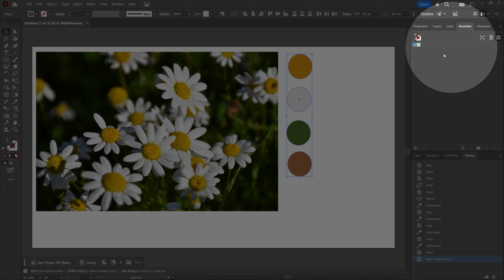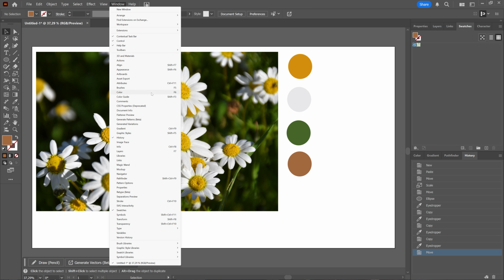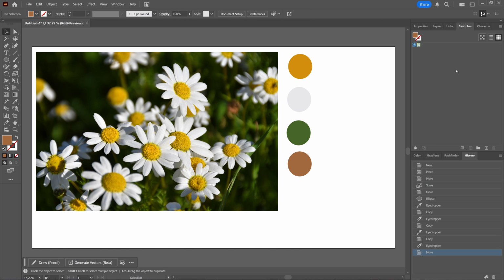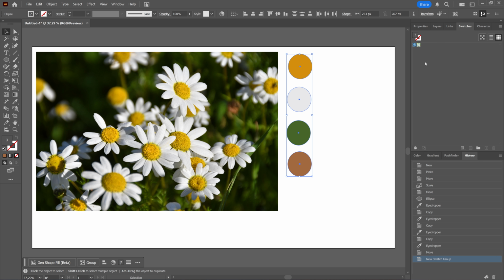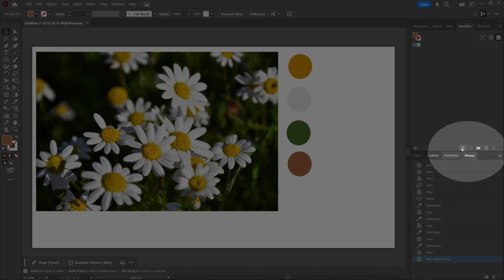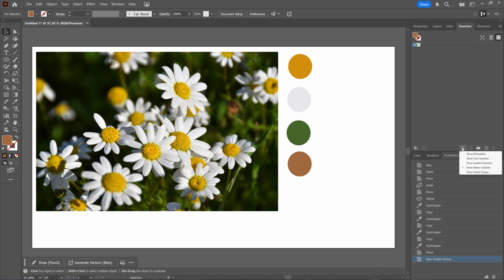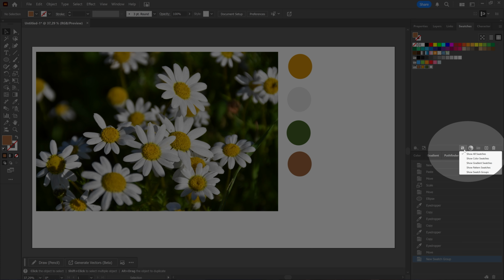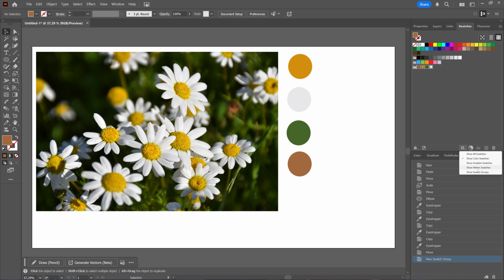How to Fix Empty Swatches Panel in Adobe Illustrator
In this tutorial we are going to take a look at how you can fix an empty swatches panel in Adobe Illustrator.

Editing software: Adobe Premiere Pro and Adobe Photoshop
Editing: Adobe Premiere Pro
Intro & Outro: Adobe After Effects